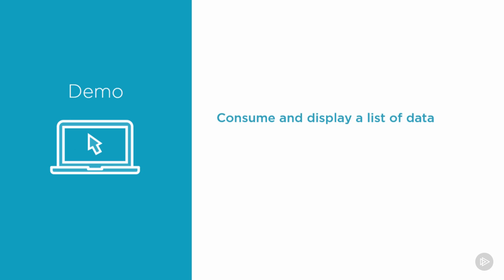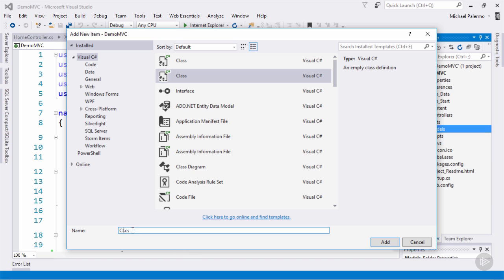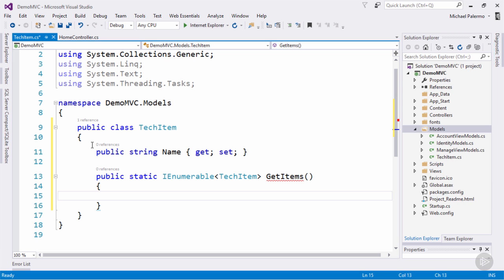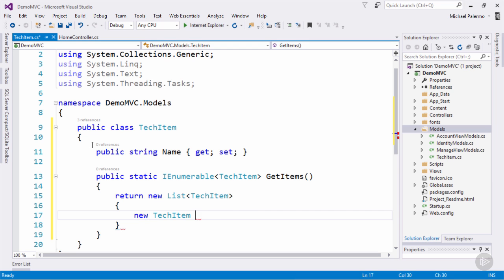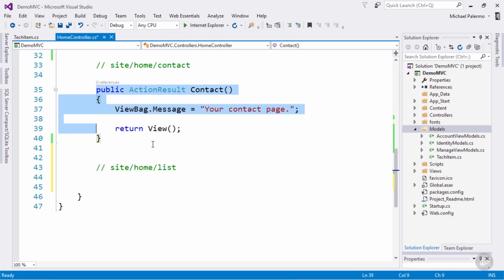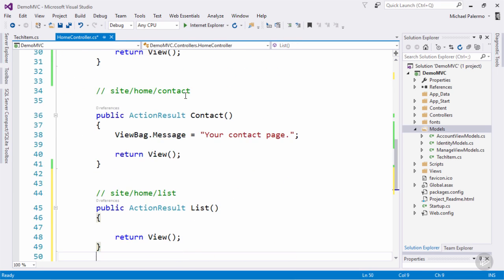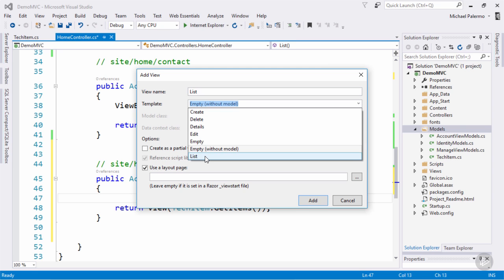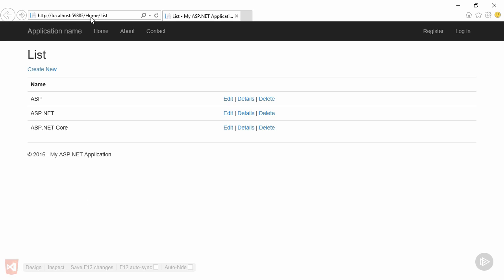ASP.NET Basics - 5.06 Demo Display a List of Data